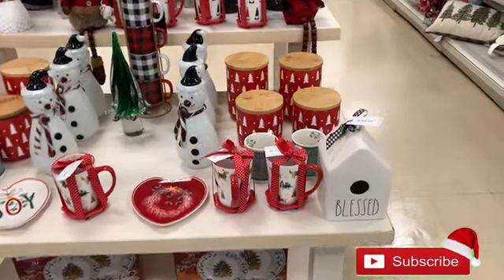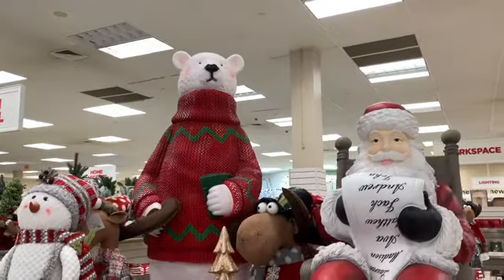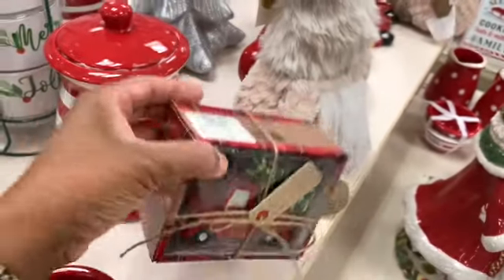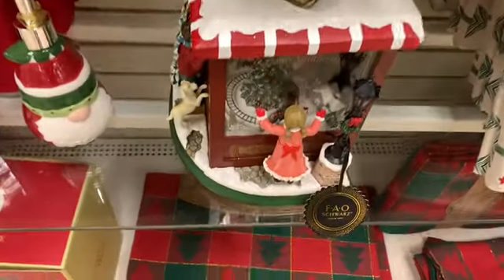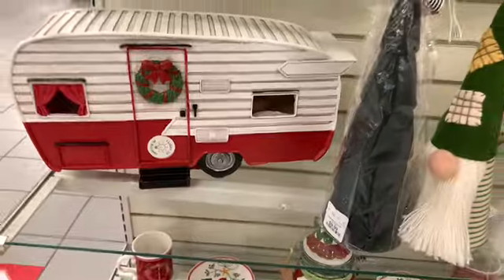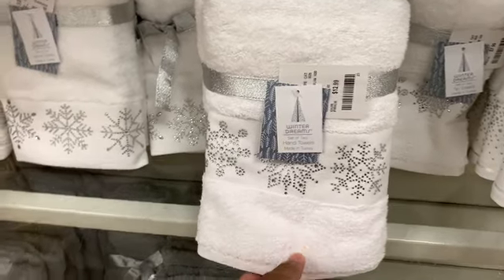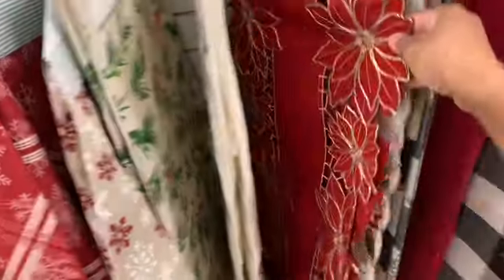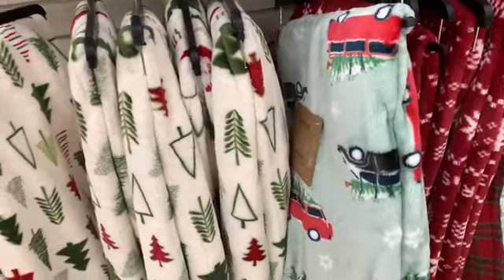HOMEGOODS CHRISTMAS DECOR 2020 *HOLIDAY EDITION*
Hey my Kings and Queens! I’m at HOMEGOODS  this is my second trip at a different store and they have lots and lots of Christmas decor!